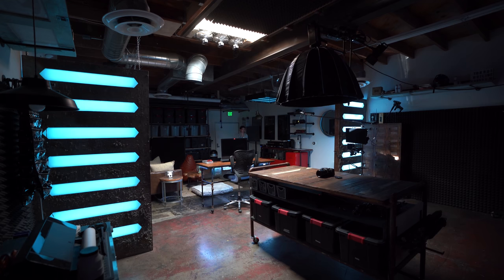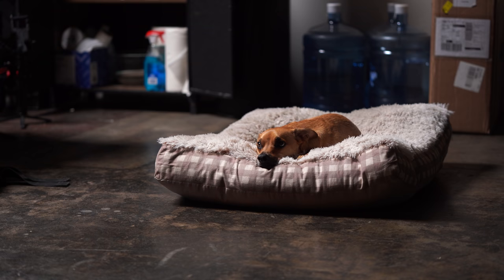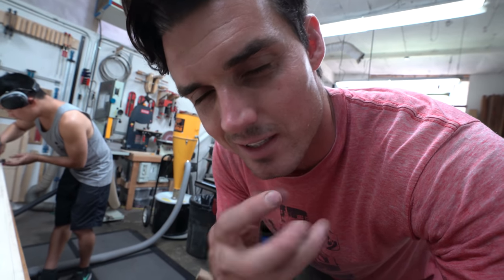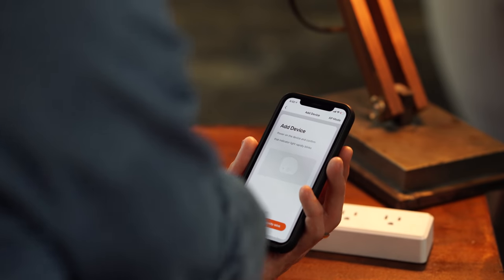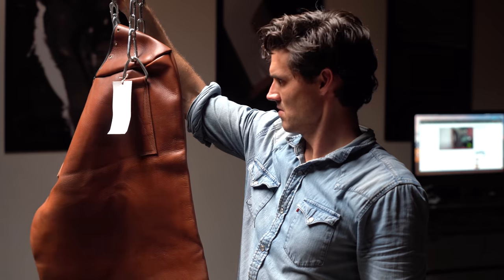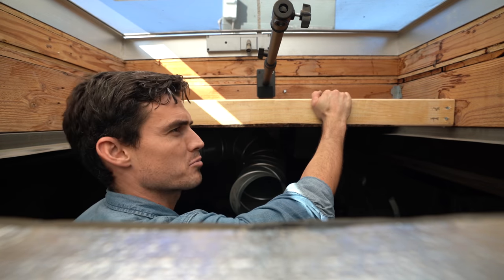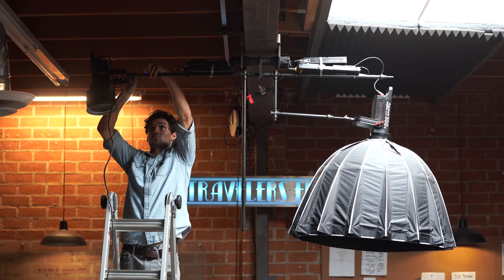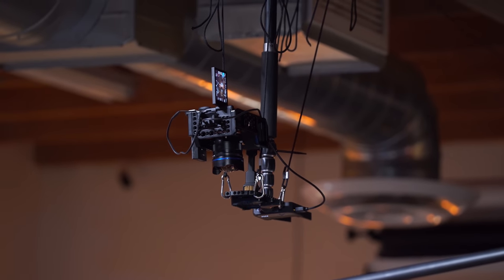I built a self automated YouTube studio.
I built my own Tony stark youtube studio...only I don't know how to write code. This was a fun project in building out the dream studio and plugging in the latest and greatest gadgets to make it automated.

BEST DEALS CURRENTLY

BEST SECURITY CAMERA SYSTEM
BROAD LINK RF / IR WIFI HUB
SMART POWER STRIP ALEXA
Modern Masters Metallic Reactive Paint kit (Iron)
I-BEAM TROLLY
Barn light practical
Smart bulbs (wifi + alexa)
Amazon Echo Dot
Google nest thermostat
30 ft retractable power cord
BROWN LEATHER SOFA

// EPISODE LINKS \\
Mount to Black Magic 4k or 6k
Ultimate lowlight lens
Sharpest lens on the planet

// MY GEAR \\
CAMERA BAG

// CAMERA KIT \\
MAIN CAM (VLOG + FILMMAKING)
ANAMORPHIC CAM (ANAMORPHIA SERIES)
REAL ESTATE CAM
MONITOR / RECORDER
BTS CAMERA

// LENS KIT \\
GO TO FILMMAKER LENS
VLOG LENS
REAL ESTATE LENS
ANAMORPHIC LENS
LOW LIGHT LENS

// LIGHTING KIT \\
FULL-COLOR RGB LED PANEL
"DOUBLE" FULL-COLOR RGB LED PANEL
TOP DOWN LIGHT
SOFTBOX DOME
POCKET LEDS

RUN AND GUN WIRELESS LAVS

TOOL BELT
50K BATTERY BANK